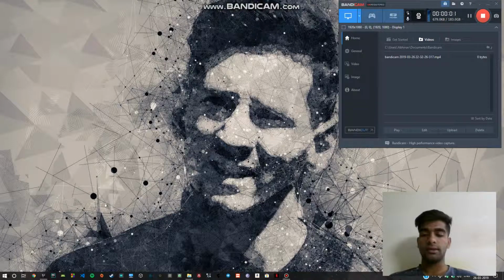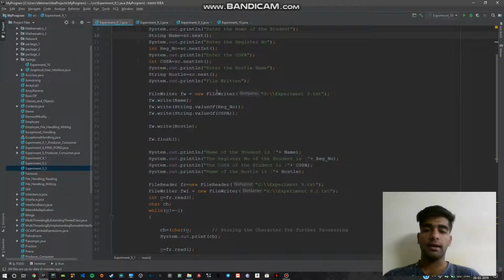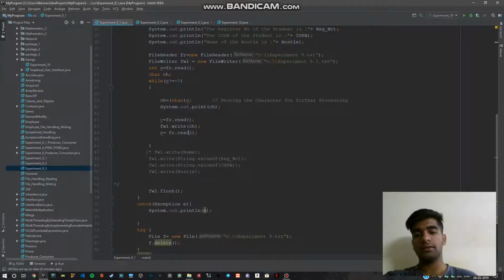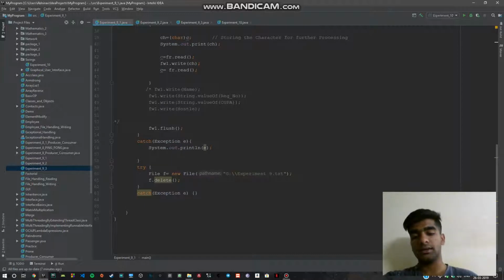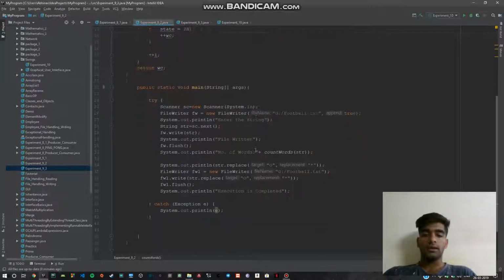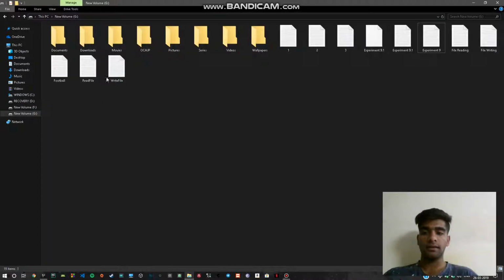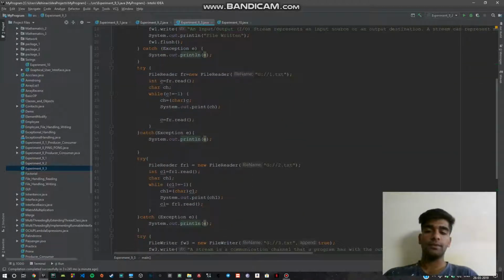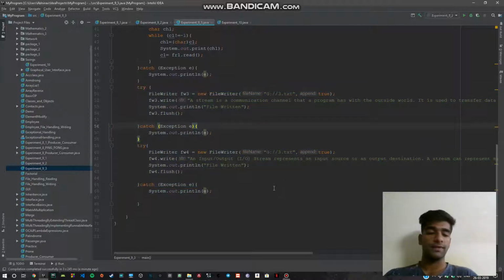Experiment 9-File Handling